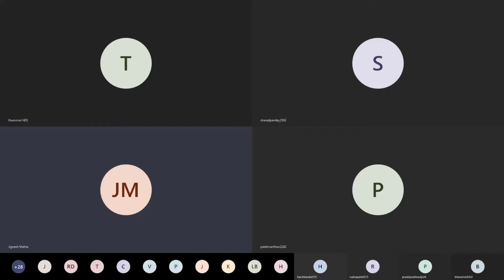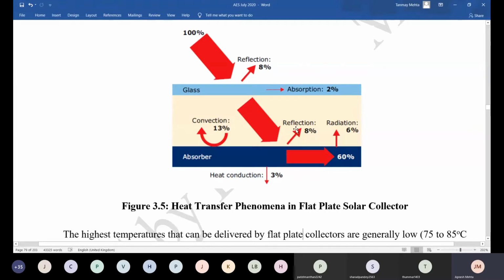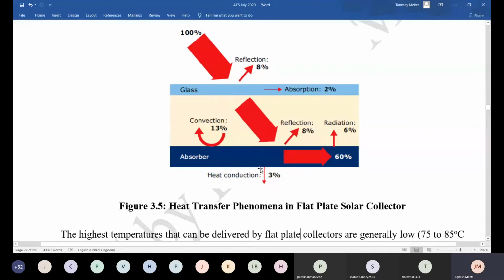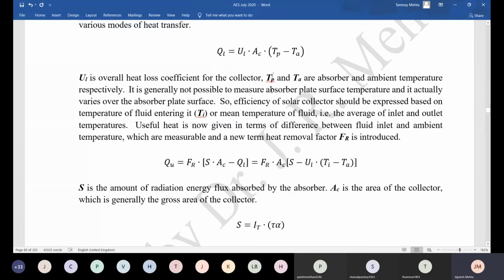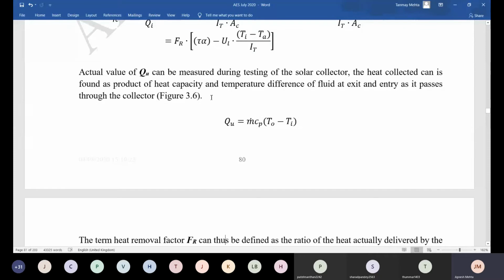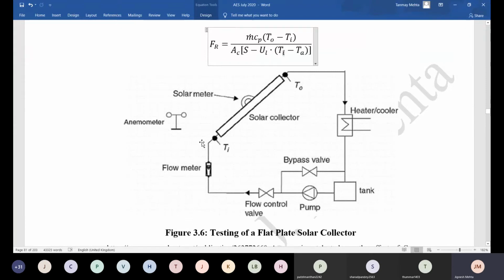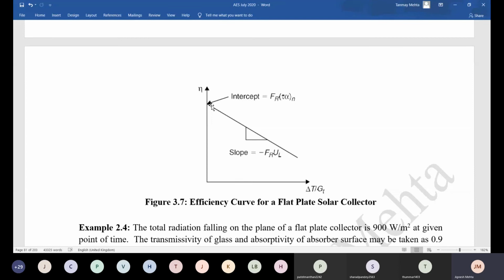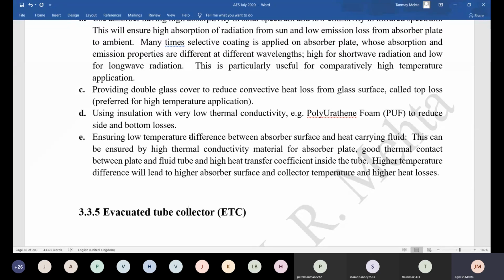Alternative Energy Sources 10 | Solar Collectors 2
Energy conversion and heat losses from solar collector, collector efficiency, testing of solar collector